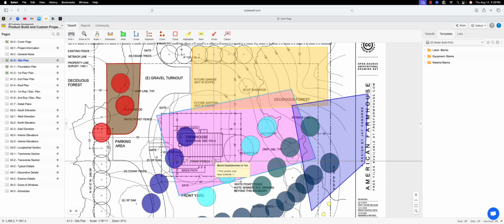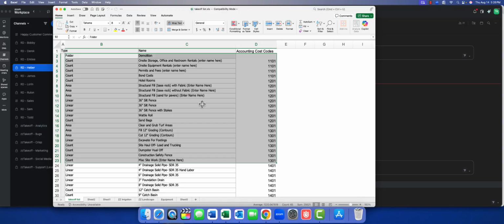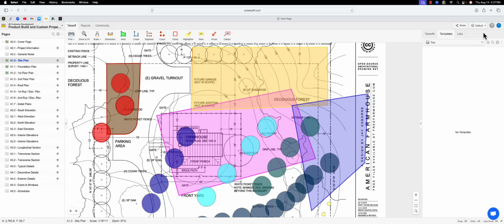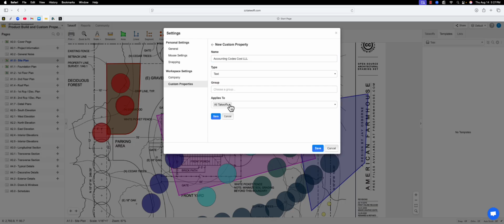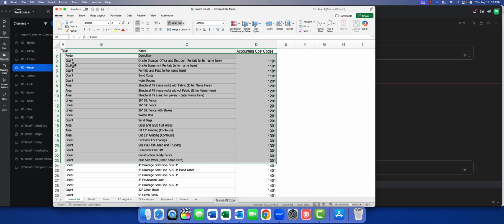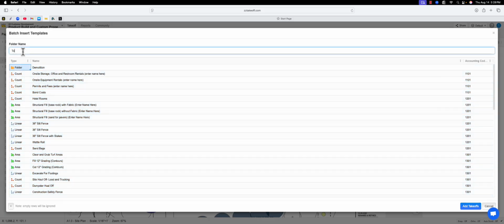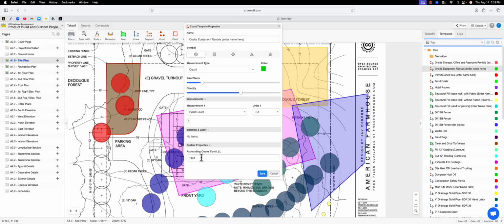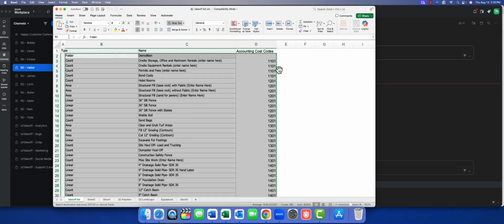Tutorial on Batch Inserting Templates into zz With Cost Codes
If you are planning on using your existing templates, please watch this advanced tutorial on how to import the templates along with creating your import list to include custom properties that are important to you.